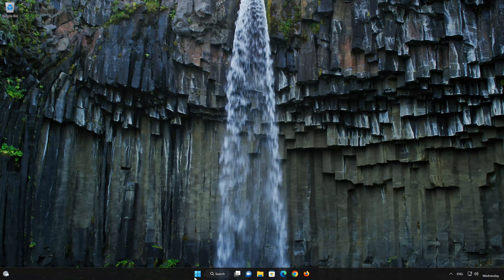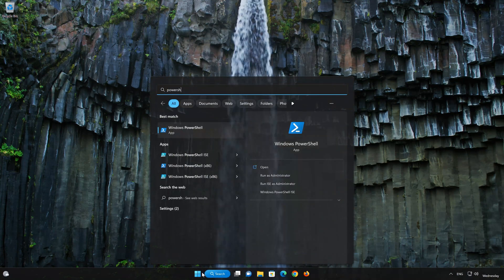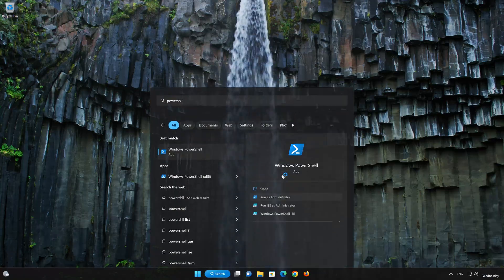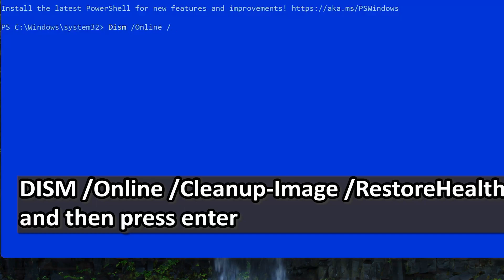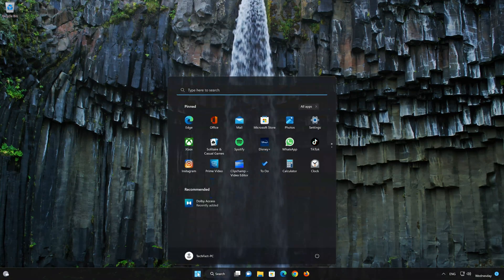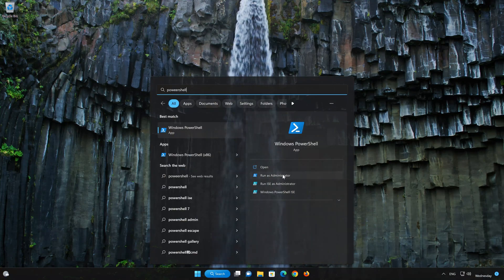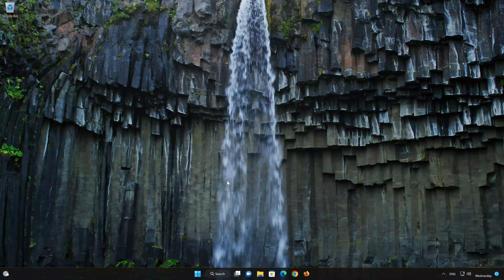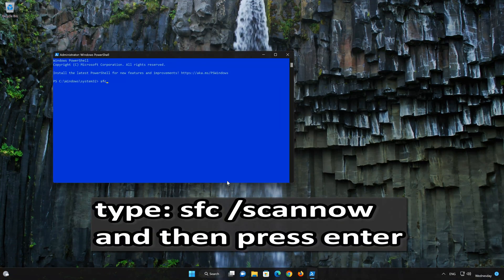FIX Windows Update KB5022303 Not Installing or Downloading In Windows 11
Users have reported problems installing the latest cumulative update KB5022303. This update contain January 2026 patch Tuesday security updates for vulnerabilities discovered in previous months. so in this video we'll teach you several solutions so you can repair you're damaged windows 11 update database.